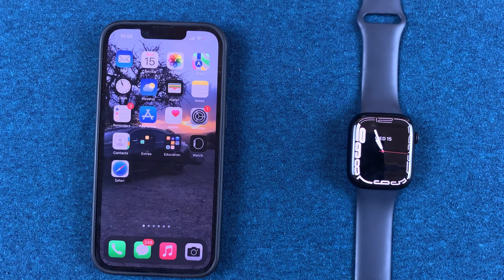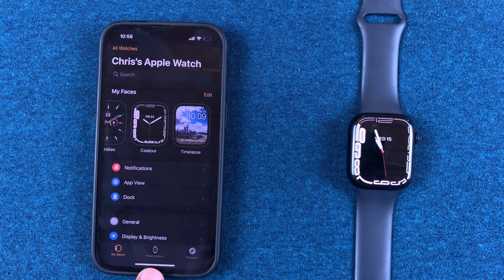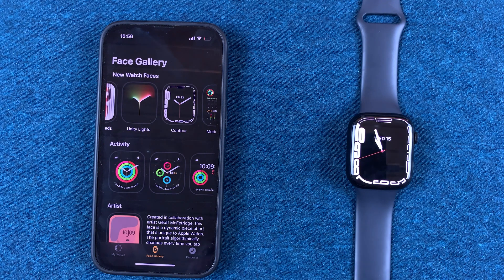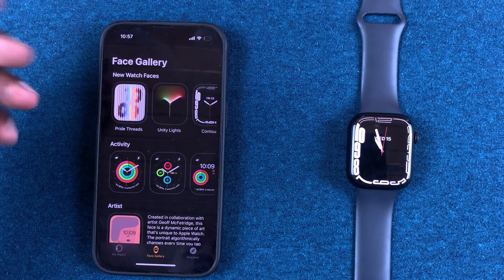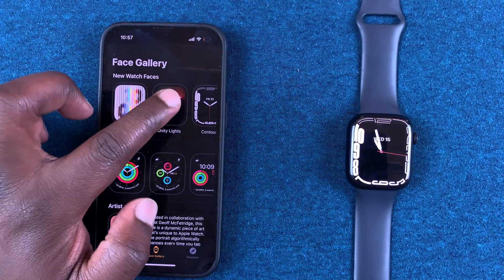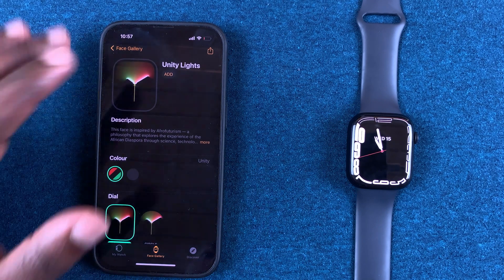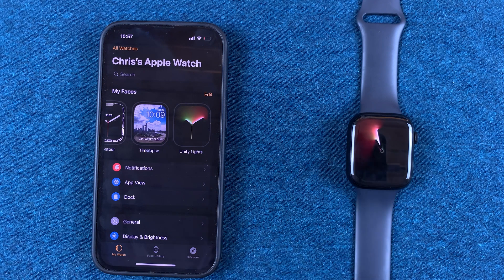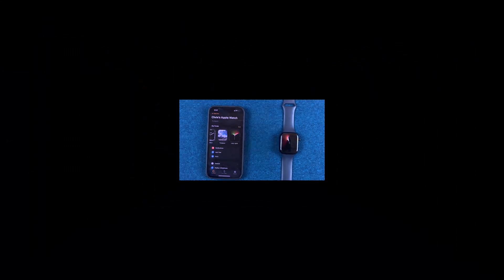How To Find New Watch Faces For Your Apple Watch (7)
Here's how to find new watch faces on the Apple Watch Series 7. You can check for new watch faces styles for your apple watch o the watch app.

On the watch app, you can also customize a watch face to suit your preference.

Timestamps
0:00 - Intro
0:08 - How to see new watch faces on the watch app
1:20 - Outro

Apple Watch Series 7 Black Aluminum 45mmm

Cell Phone Tripod Adapter